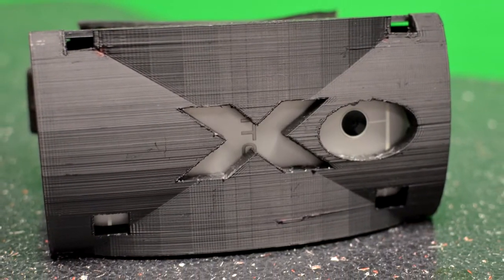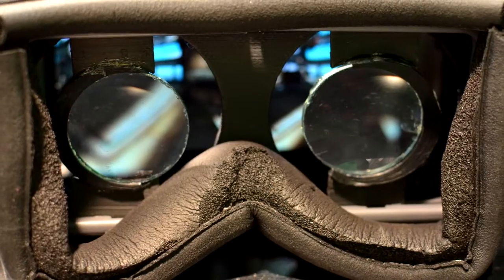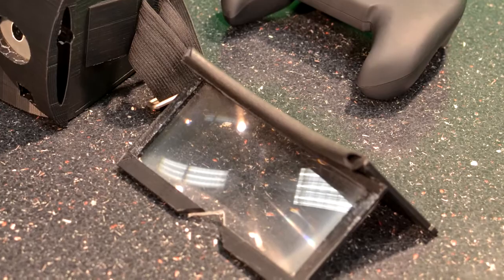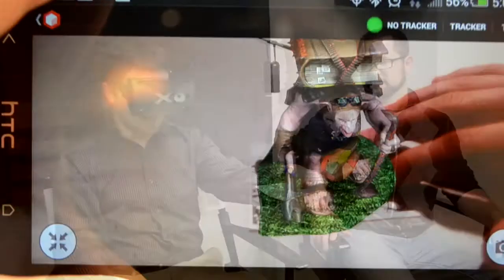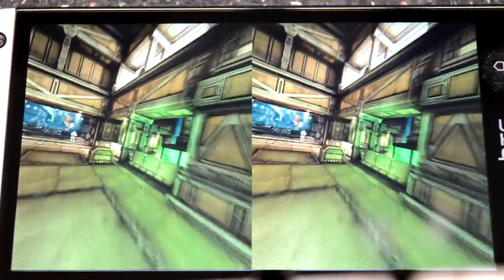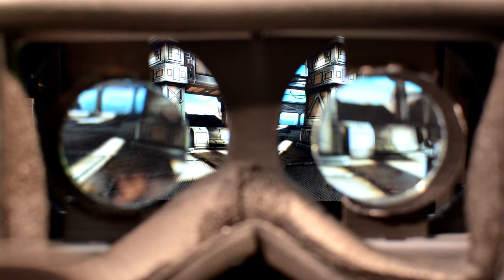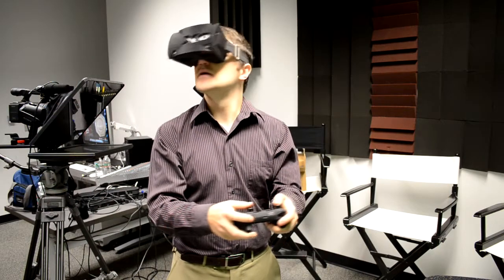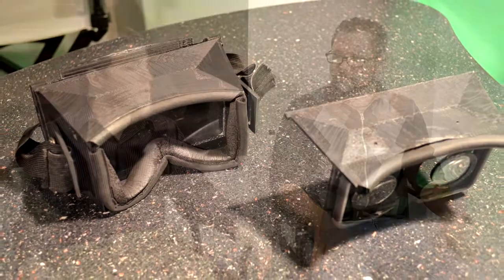Xyson Labs Xcope Smartphone HMD for VR/AR: Interview with CEO Jeff Hyson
Road to VR talks to Xyson CEO Jeff Hyson about the Xcope smartphone HMD for virtual reality and augmented reality. Xyson is raising money through Kickstarter to get the Xcope into the hands of developers.